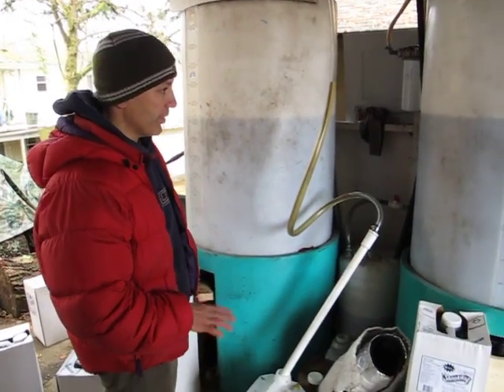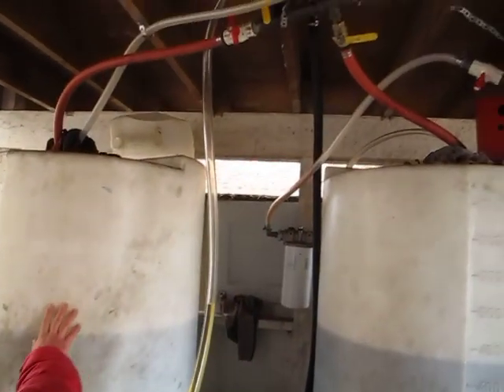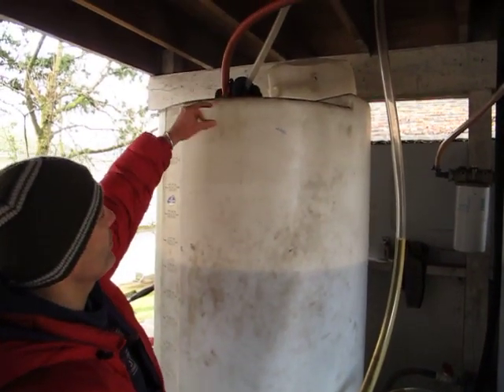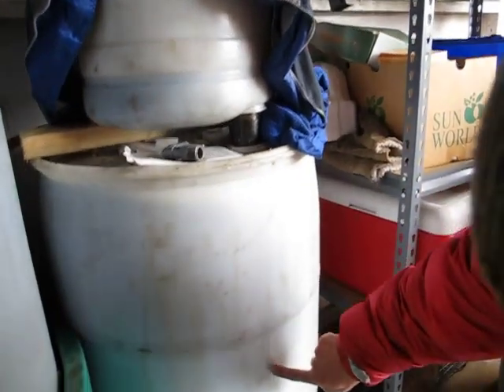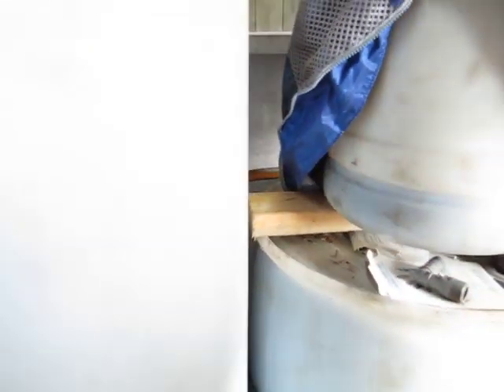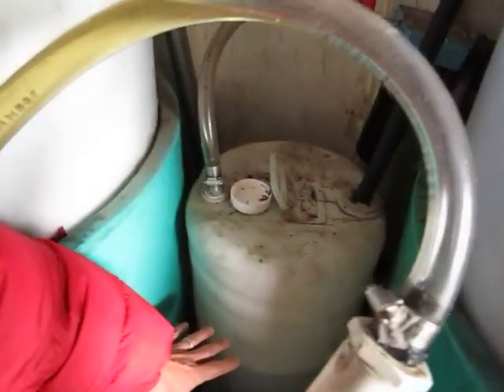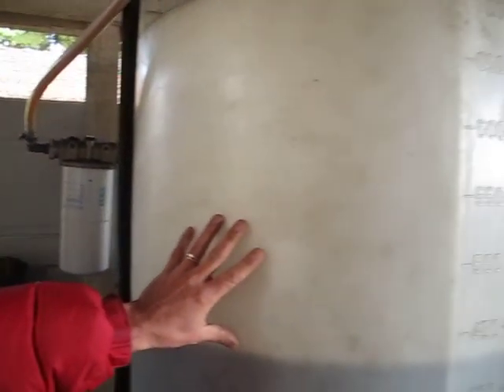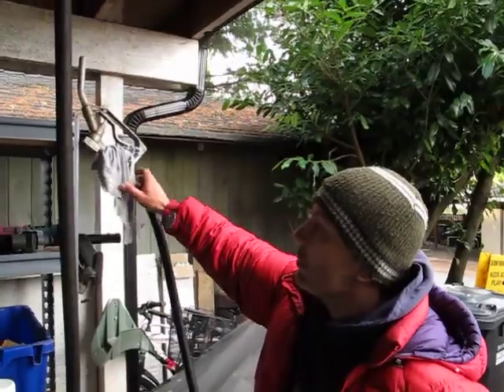Biodiesel: Cómo purificar aceite usado de cocina para usarlo como combustible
La vuelta al mundo en X años.
Más de 19 años después todavía seguimos en la ruta.